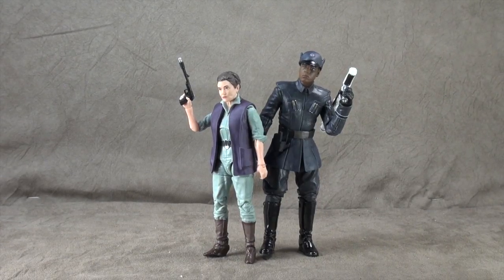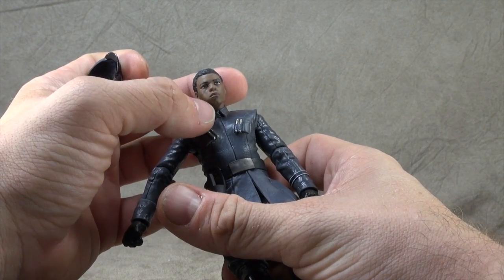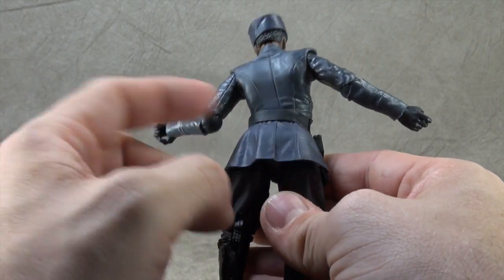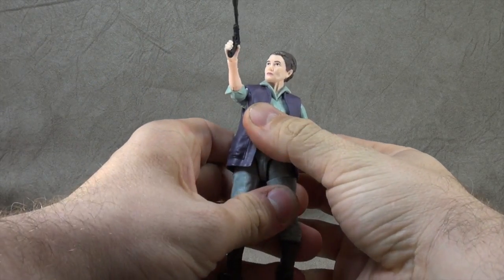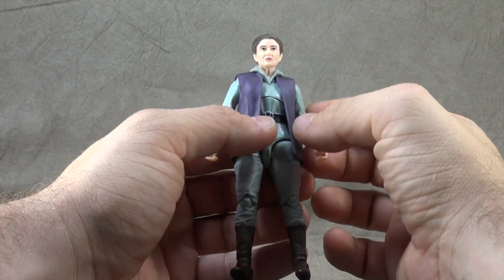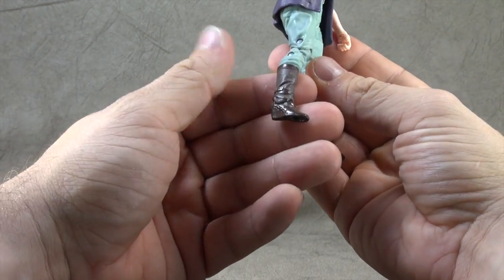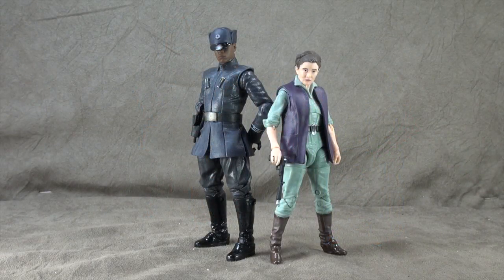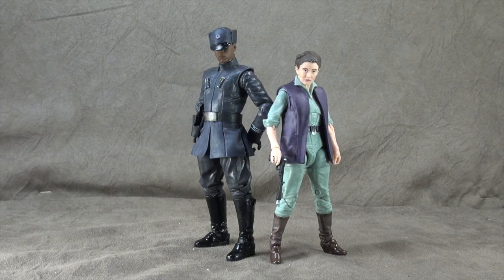Star Wars Black Series Leia and Finn (The Last Jedi)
This is a review of Star Wars Black Series Leia and Finn (The Last Jedi).  where we take a look at the figure, accessories, and talk about getting girls in middle school.

Thanks Again!!!